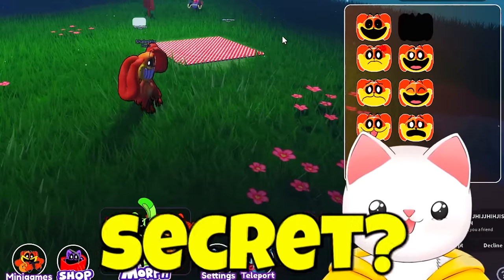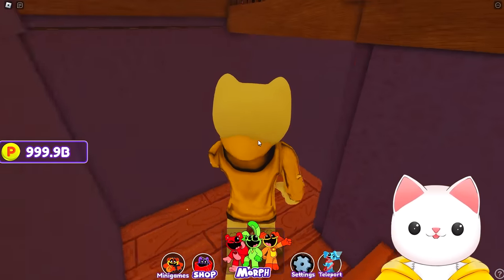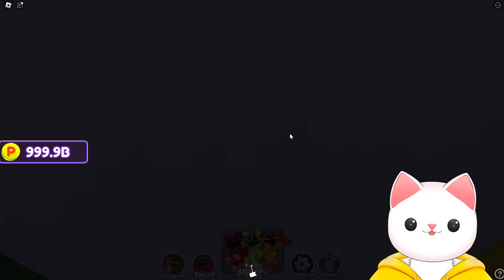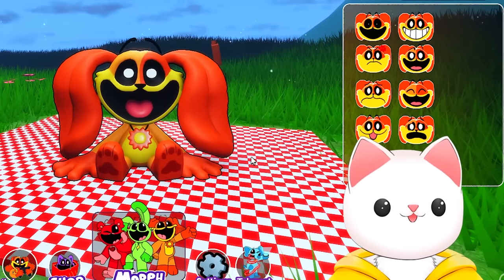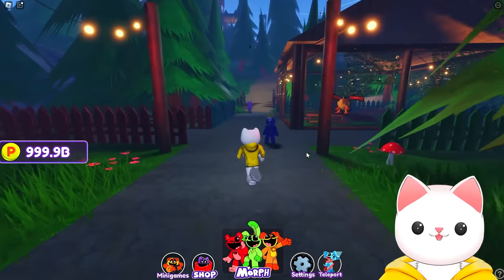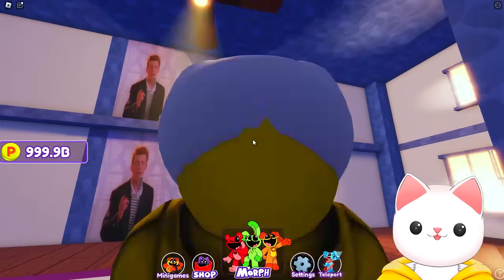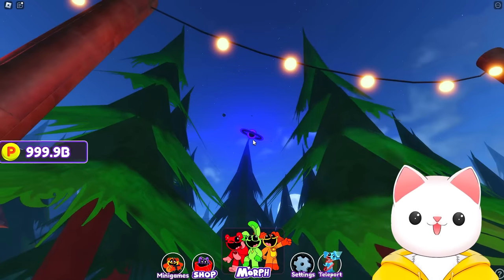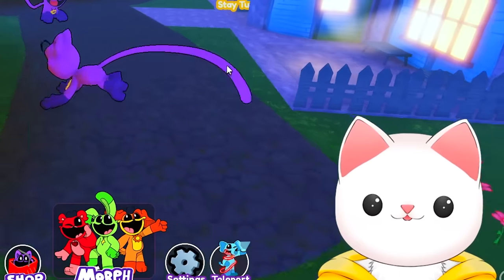DOGDAY V2 And MORE In This UPDATE For Roblox Smiling Critters RP!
Today we look at the most recent update released!